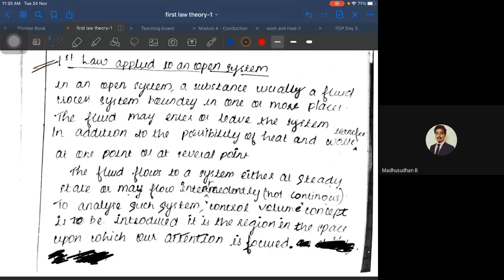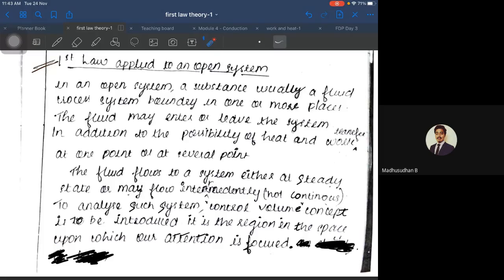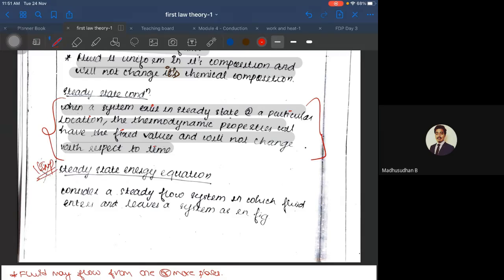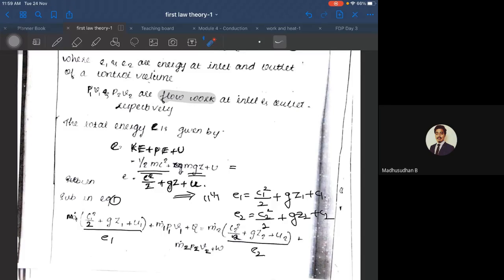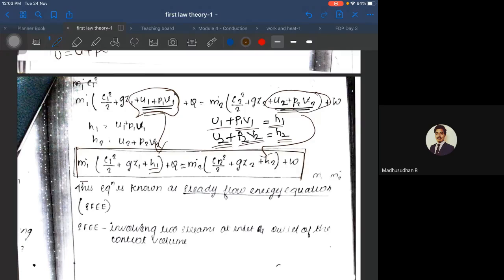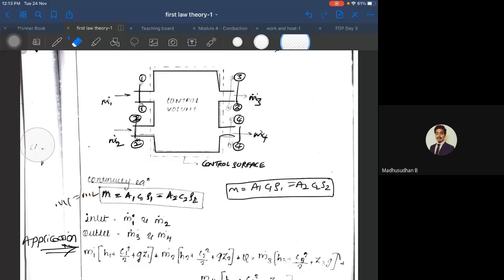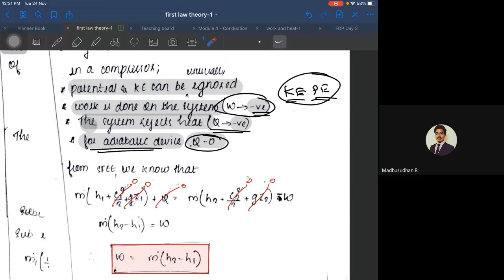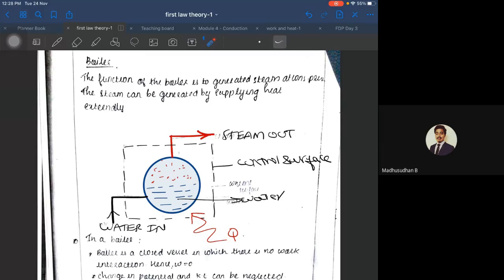BTD Class Module 2 - steady flow energy equation(SFEE)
BTD Class (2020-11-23 at 22:03 GMT-8)
Extension of the First law to control volume; steady flow energy equation(SFEE)
"Application of SFEE for
Turbine
compressor
centrifugal pump
nozzle
boilers etc"